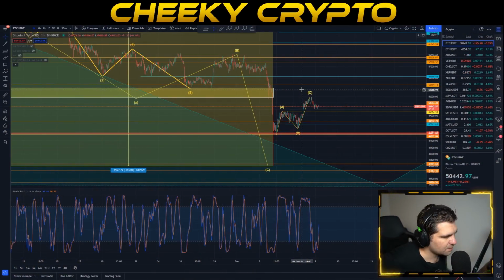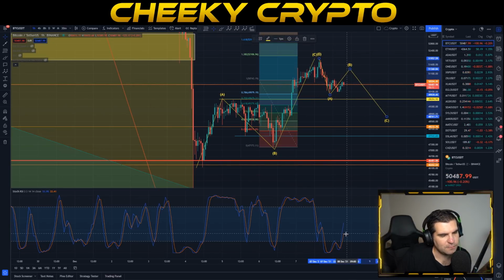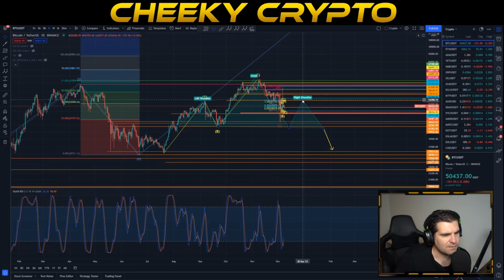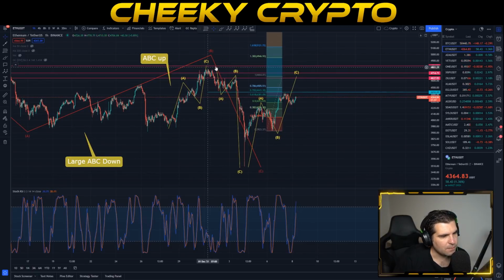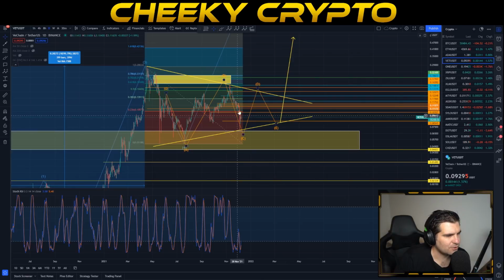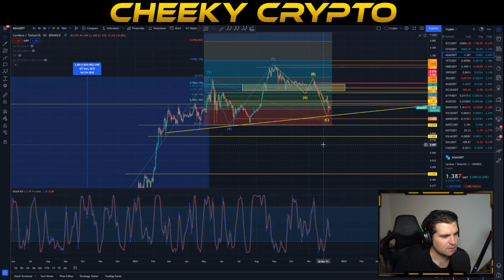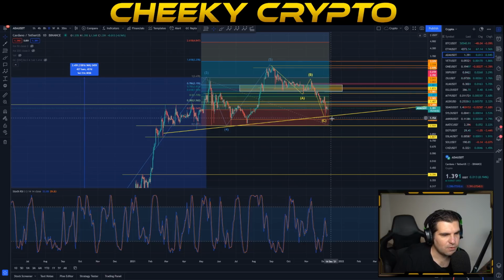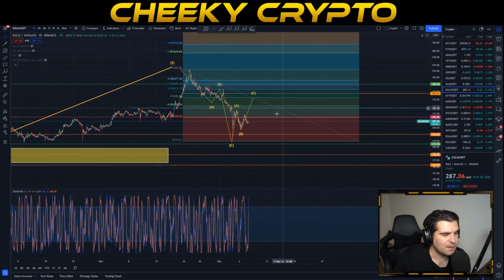⚠ CRYPTO CRASH ⚠ ANOTHER PULL BACK, WHAT IS NEXT FOR CRYPTO?